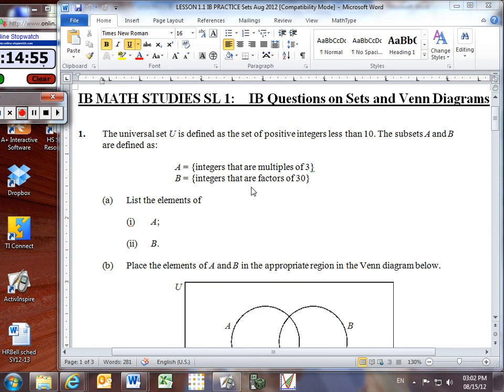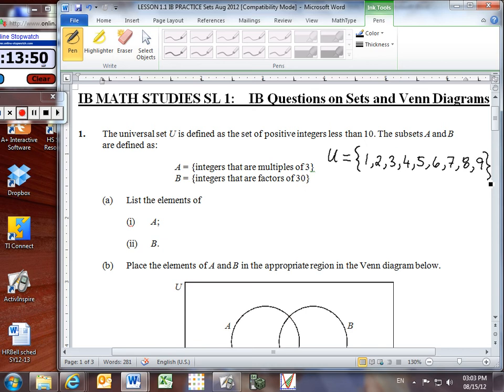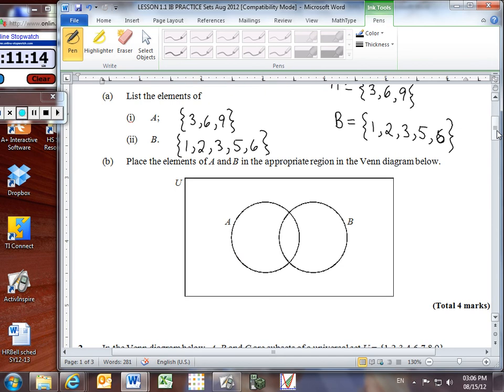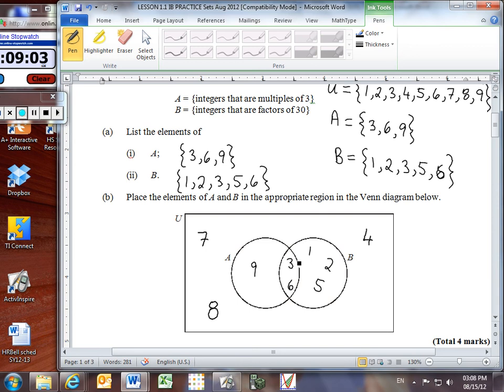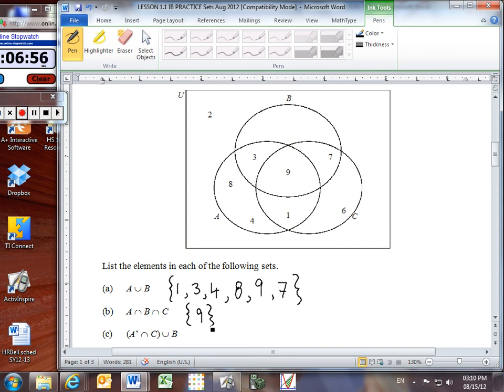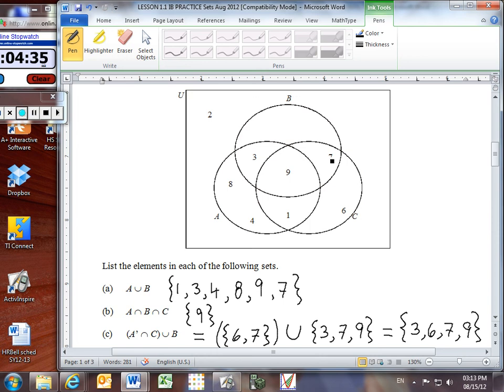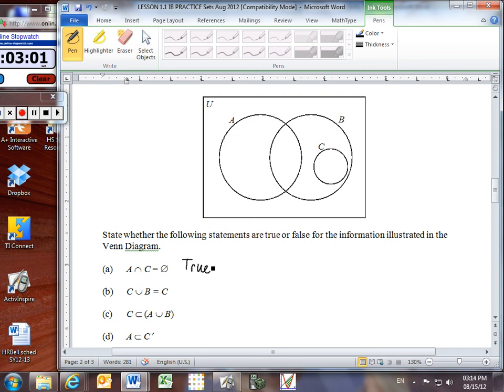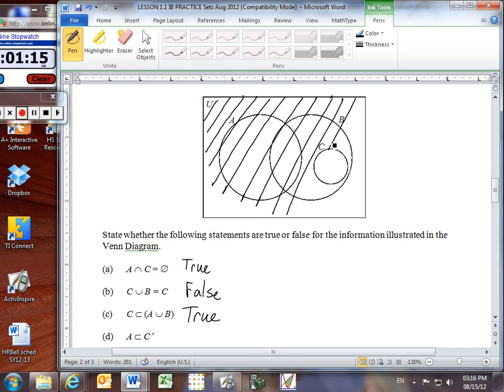Practice: Sets - PART 1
This is Part 1 of 2 of the video solutions to the IB Practice Questions on:

Lesson 1.1:  Sets